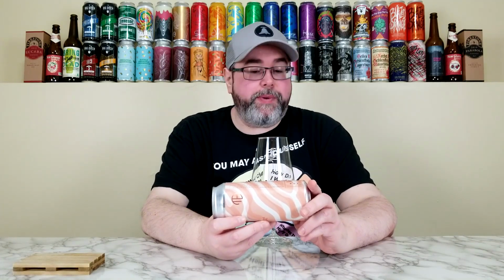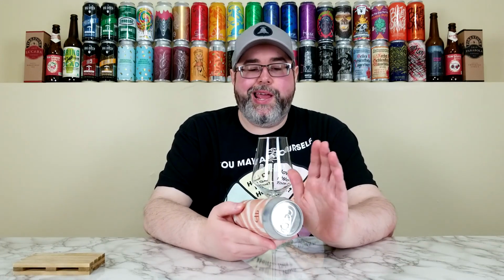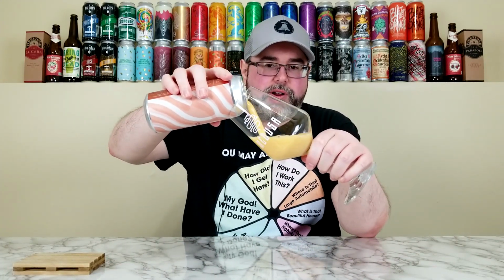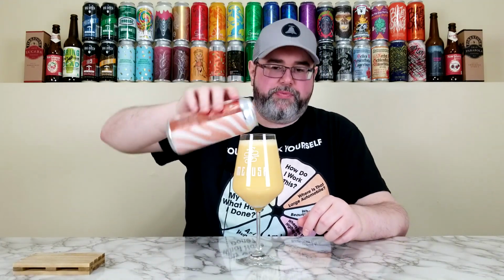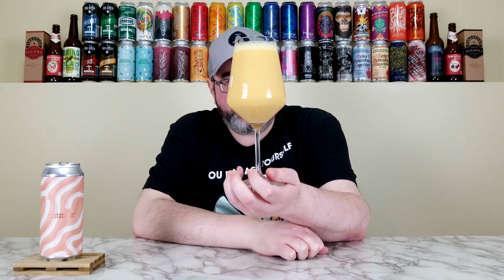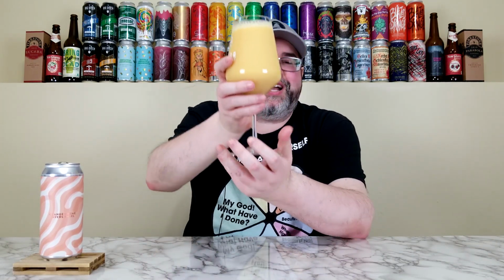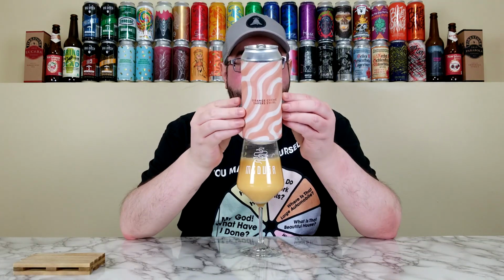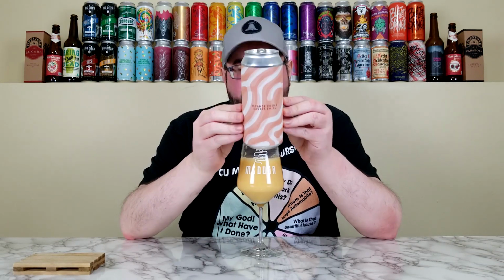Orange Creme Savers Swirl (Fruited Sour) | Mortalis Brewing Co. | Beer Review | #1581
In this review, I'm going to take a look at another beer from the Mortalis Brewing Company, and it's their Orange Creme Savers Swirl.  This is a Sour Ale that is blended with orange, tangerine, sorbet, coconut and cream.  It seems like they're trying to replicate the iconic Orange Creme Savers in beer form, so let's see if they were not only able to do that, but how it compares to the actual candy itself!

Commercial Description:

This Fruit Smoothie Sour blends orange, tangerine, sorbet, coconut, & real cream together to create this long-forgotten candy treat.  Swirling your taste buds with flavor, this smoothie aims to reconnect you with those nostalgic flavors of the past.

Pertinent Information:

Brewery - Mortalis Brewing Company (Avon, NY)
Beer - Orange Creme Savers Swirl
Style - Sour Ale (Blended w/ orange, tangerine, sorbet, coconut & cream)
ABV - 7.0%
IBU - N/A
Canned On Date - 12/28/22 (Exactly nine days old at the time of review)